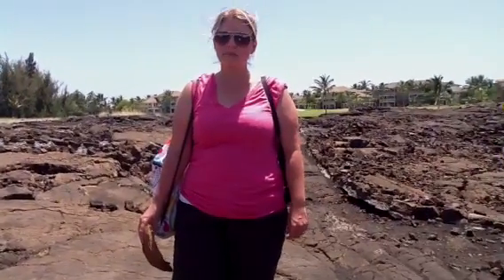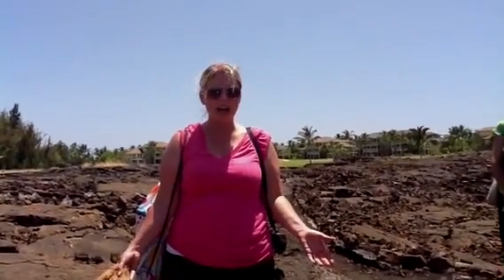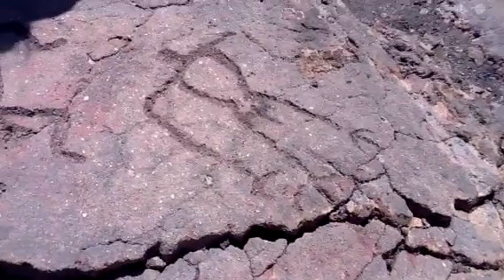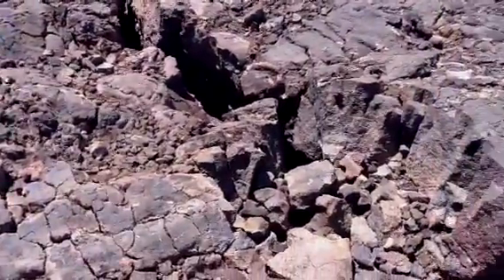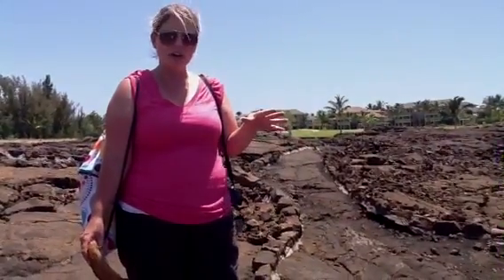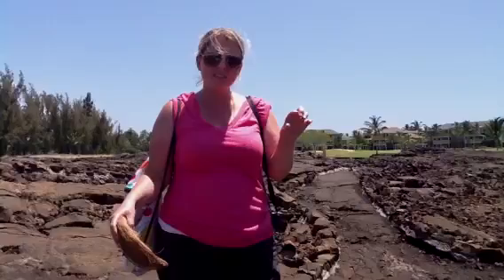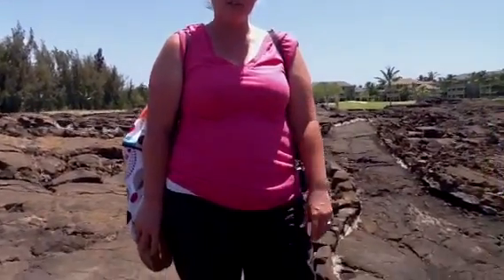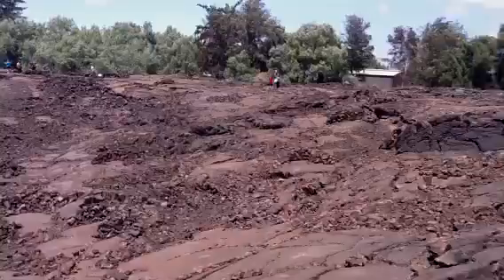Petroglyphs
Early Hawaiian Communication